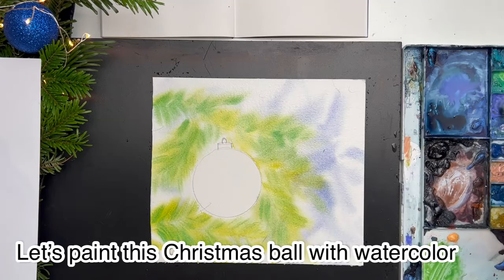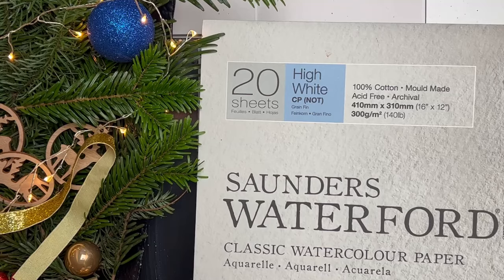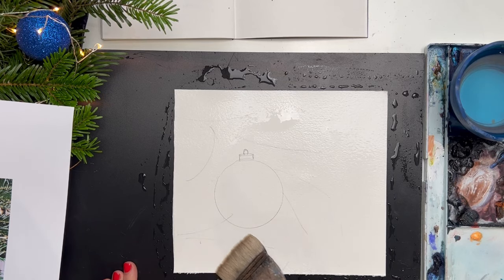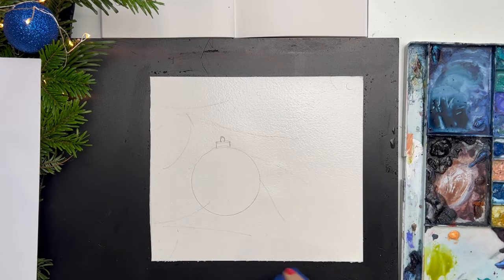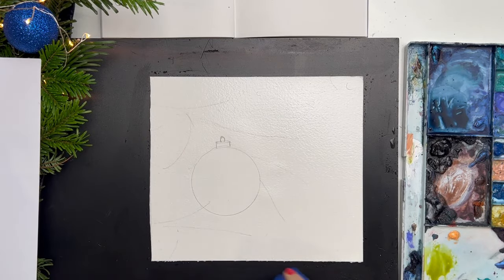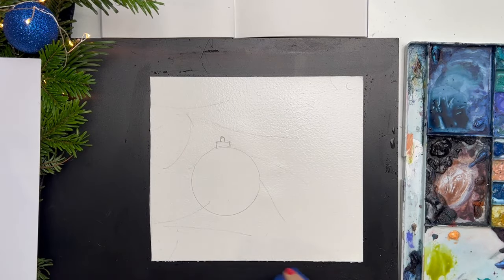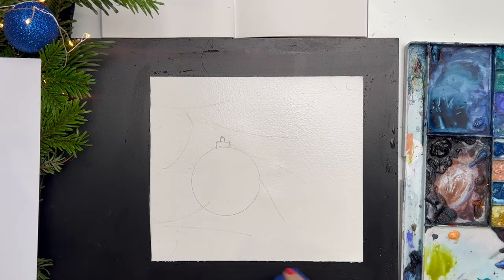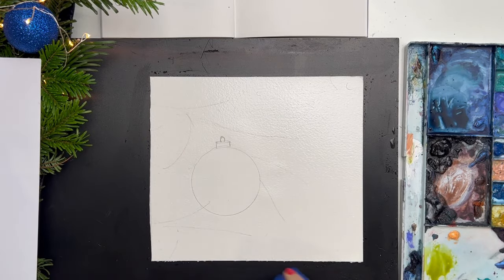Christmas Watercolor Baubles Tutorial: How to Make Own Card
Christmas Baubles Tutorial. I will show you how to make your own homemade watercolor Christmas card.

Follow me on I N S T A G R A M for more:

MATERIALS
Paper: Saunders Waterford Watercolor/Arches/W&N  Paper, 100% cotton, 300 gsm, CP:

Brushes:

Goat Hake Brush

Calligraphic Brush

Synthetic Brush